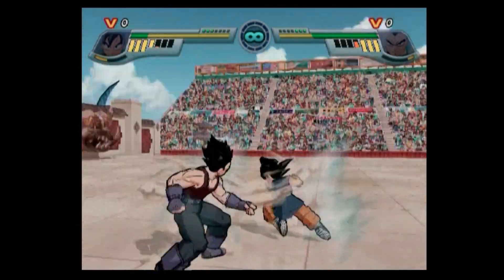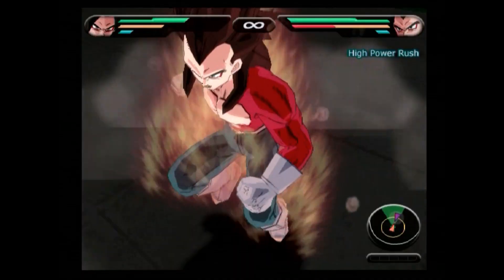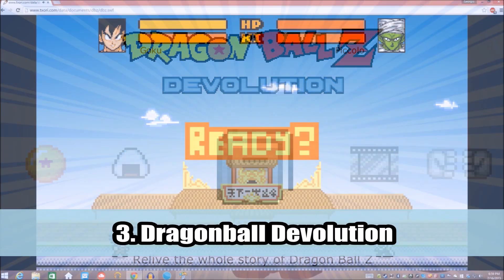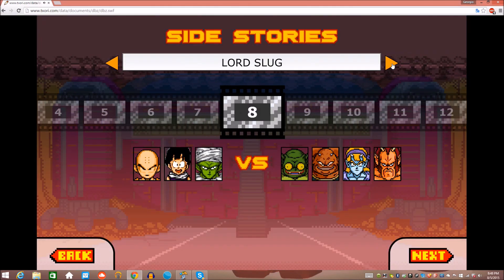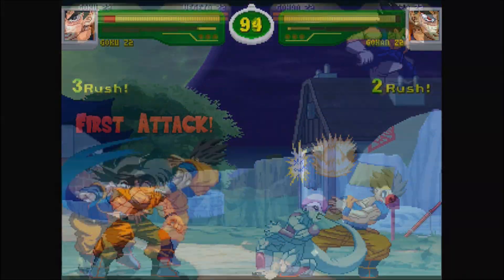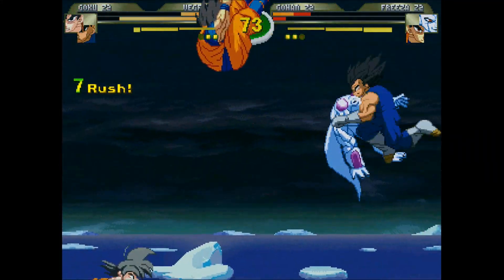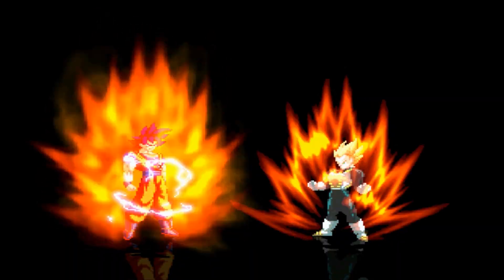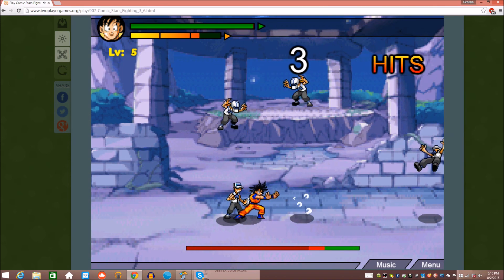Top 3 Best Fan Made Dragonball Games Of All Time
THEDBZGOD123 and I give you guys our of the Top 3 Best Fan
Made Dragonball Games, Hope you guys enjoy.